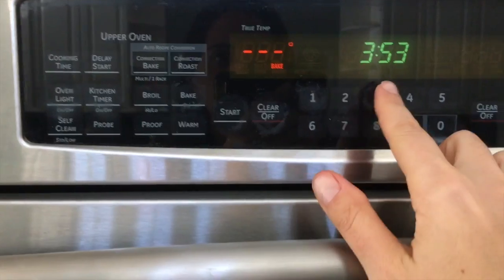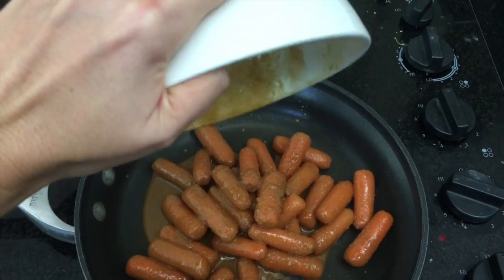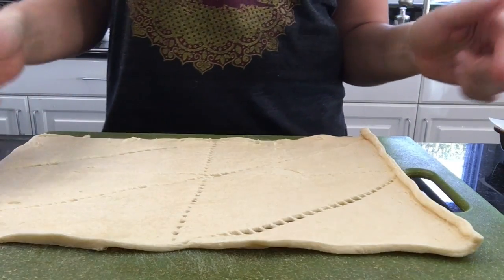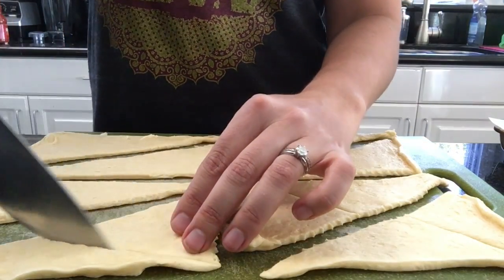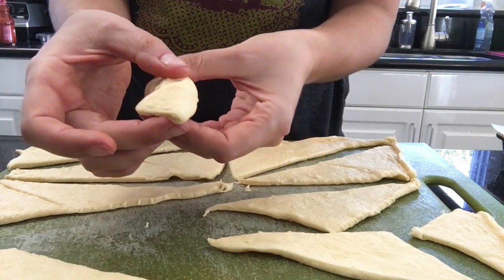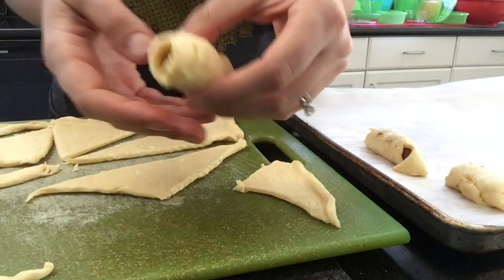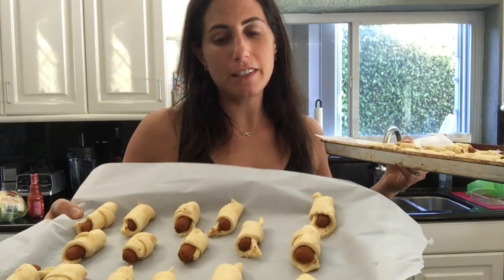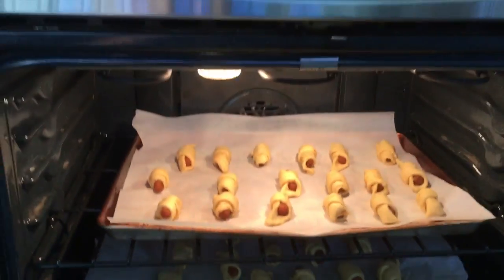Easy Vegan Recipes - Healthy Pigs in a Blanket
See how I make this super easy super bowl snack idea - vegan pigs in a blanket using carrot hot dogs.  Perfect for Super Bowl, kids, parties, and more.  What's your favorite Super Bowl snack?

Carrot Dog Marinade:
12 oz Baby Carrots
2 Tbsp Low Sodium Tamari
2 Tbsp Rice Vinegar
1 Tbsp Apple Cider Vinegar
2 tsp Yellow Mustard
1 tsp Onion Powder
1 tsp Garlic Powder
Dash of Allspice, Nutmeg, Paprika, Cayenne Pepper
1-2 drops Liquid Smoke

Lightly Steam Carrots, put in a bowl with all the remaining ingredients, marinade for 24+ hours.